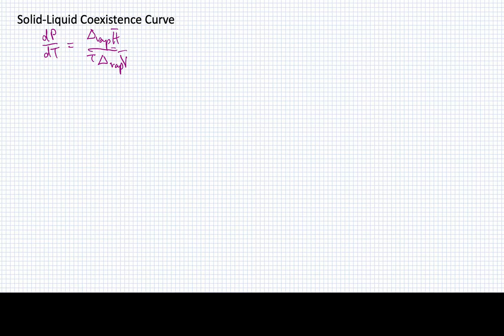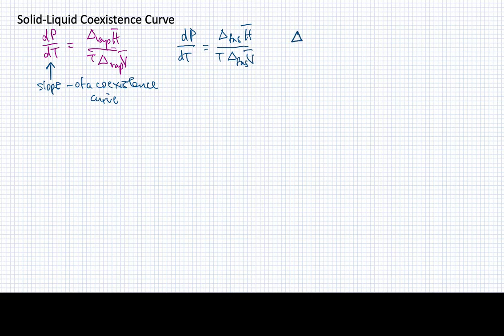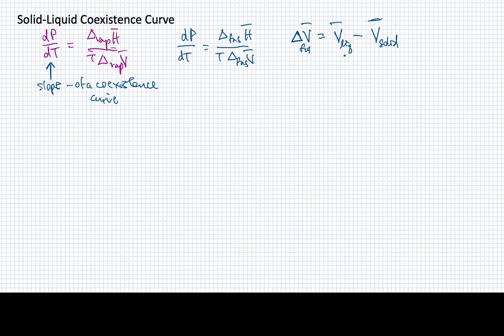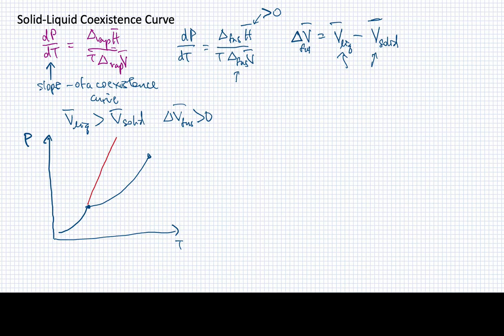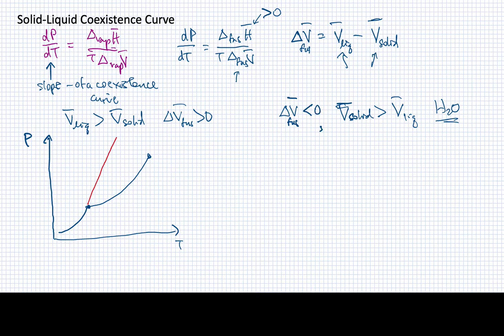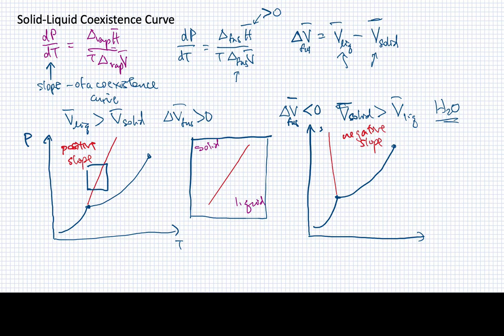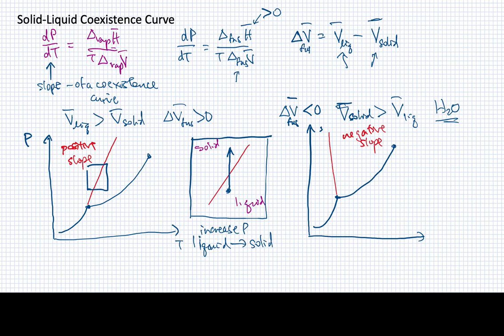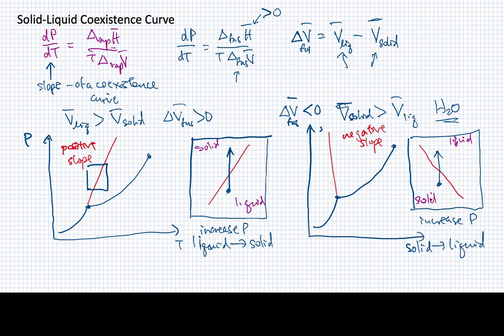Lesson 4D Solid-Liquid Coexistence Curve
The slope of the coexistence curve between solids and liquids is discussed using the Clapeyron equation to highlight the meaning of its slope.